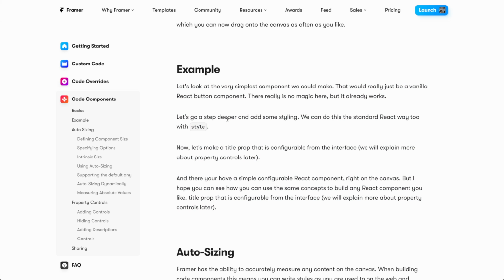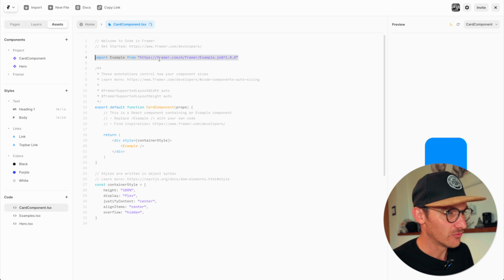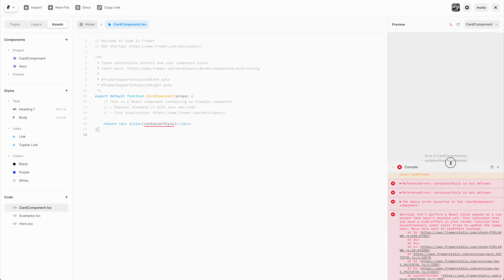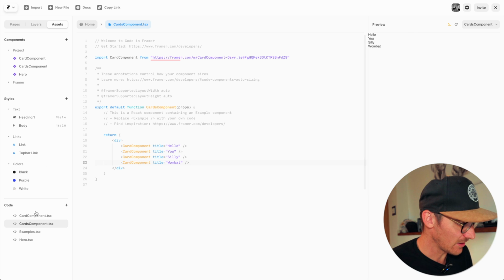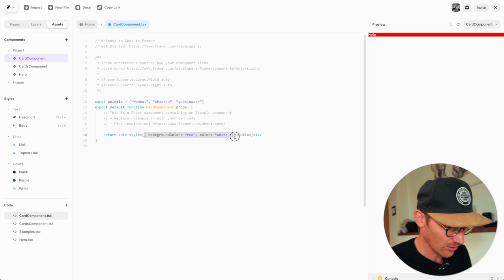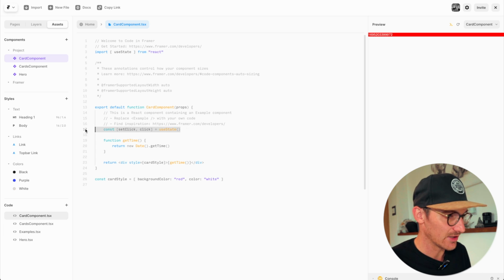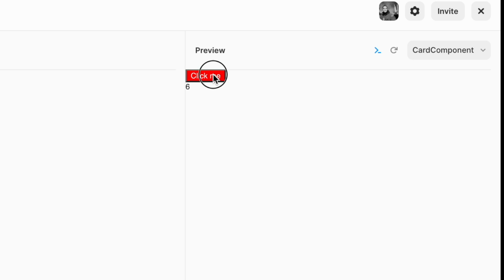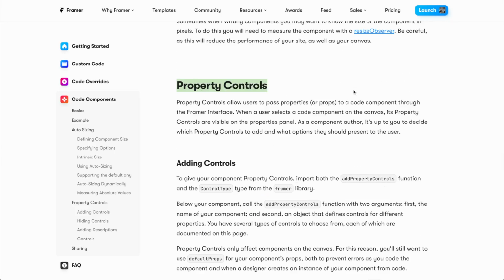Framer Code Components: The Lost Documentation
Special Promo 3 Months Free on Annual Plan: partner25proyearly

After realising how terrible Framer's own documentation was for building Code Components, I decided to release my own

⏰ Timestamps
00:00 - Intro - Framer's documentation SUCKS
01:56 - Creating code components
03:08 - Breaking down the default code component file
06:16 - Code errors
07:11  - React props
08:40 - Importing existing components
09:08 - Props (cont...)
10:34 - JSX, self-closing components, writing JavaScript
12:14 - Styling your component
13:17 - Writing functions in your component
14:39 - State
18:33 - useEffect
19:58 - Default Props
20:57 - Adding your component to the page